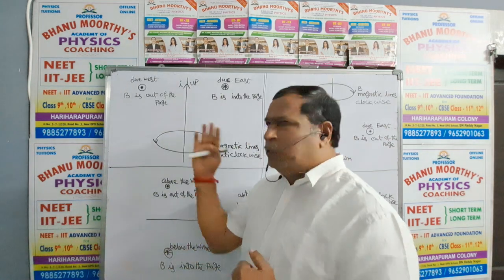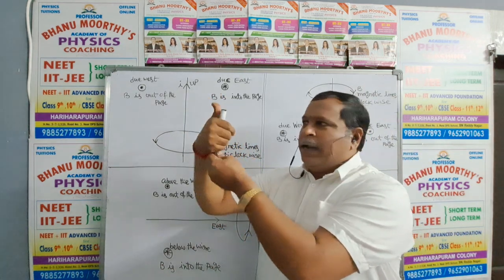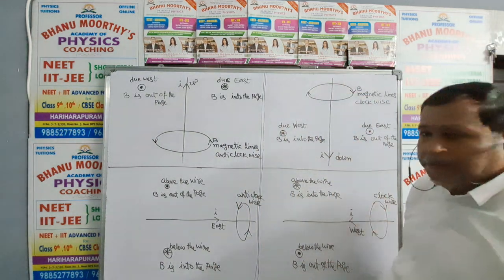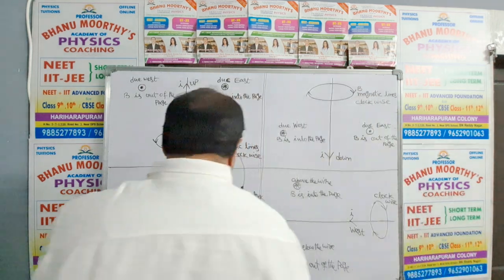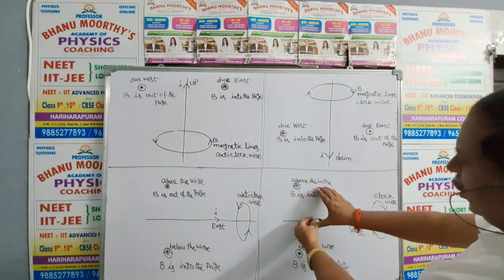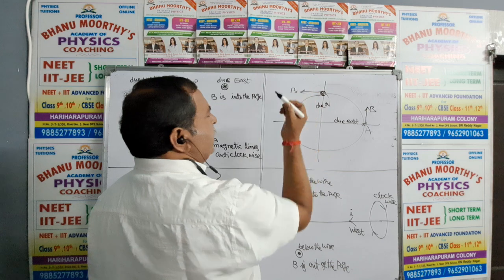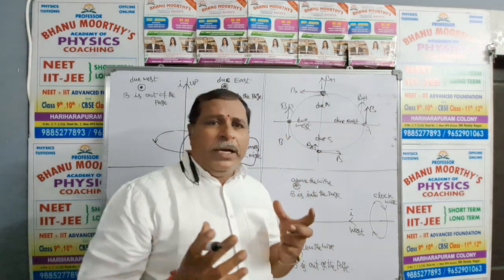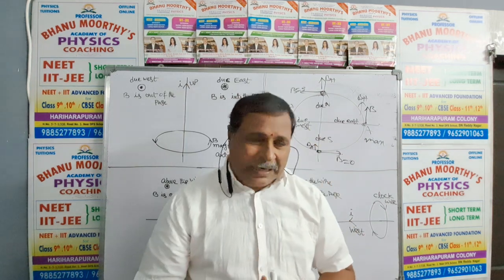NEET+IIT PHYSICS (2024). TIPS-3 MOVING CHARGES & MAGNETISM(Electro magnetism) by Bhanu moorthy sir.